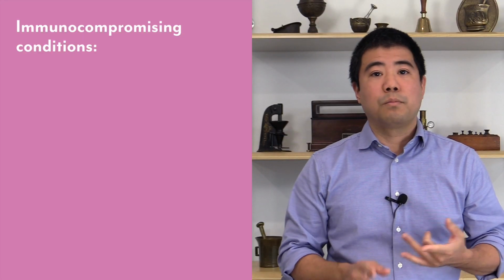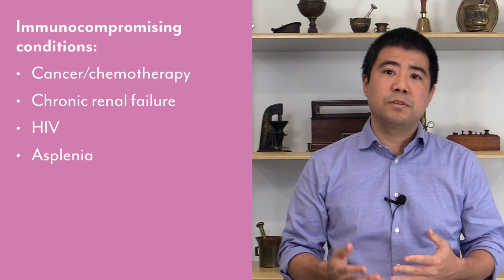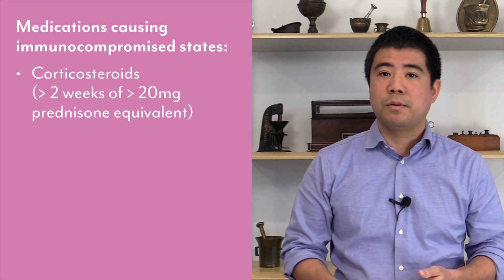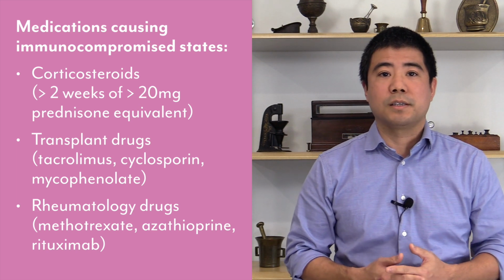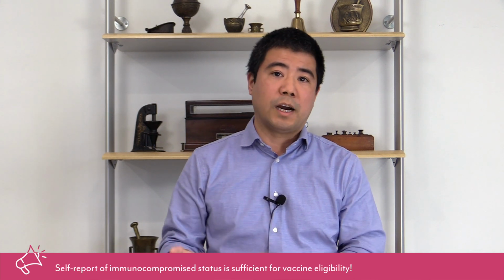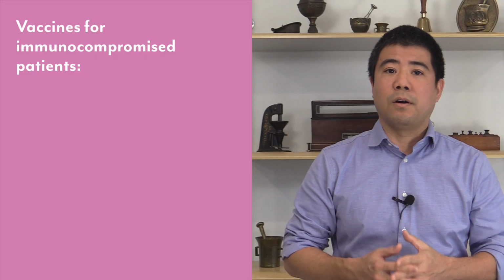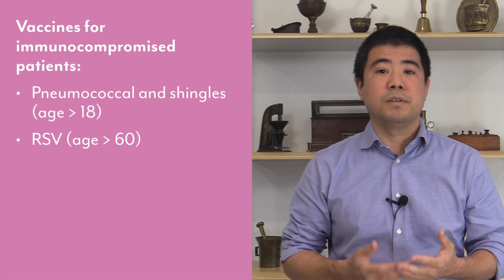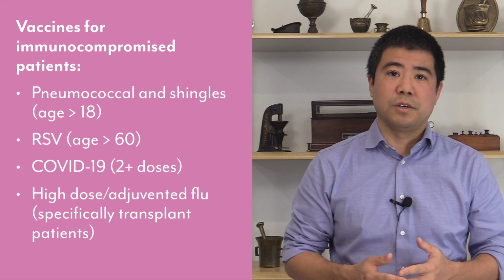Vaccine Quick Tips for Pharmacies - Immunocompromised Patients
David Ha, PharmD, shares insights on vaccinating immunocompromised patients who are at high risk for severe infections. Learn how to identify eligible individuals based on a patient’s medical conditions and medications, understand recommendations for pneumococcal, shingles, RSV, and COVID vaccines, and review key safety tips. This video is a must-watch for pharmacists looking to improve vaccine outreach and care for vulnerable patients within their community.

Check out the NCPA Innovation Center’s additional “Vaccine Quick Tips for Pharmacies” videos about vaccinating various patient populations.

This education program is supported by Cooperative Agreement Number NH23IP922660 from the Centers for Disease Control and Prevention (CDC). Its contents are solely the responsibility of the presenters and do not necessarily represent the official views of CDC.